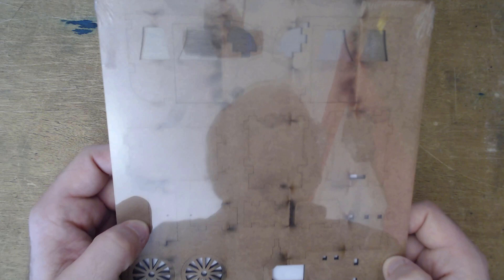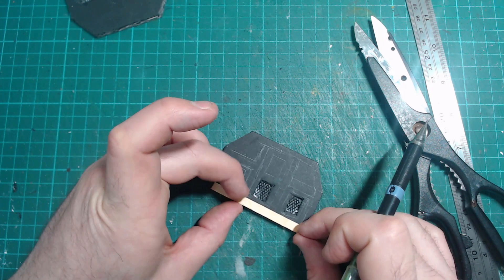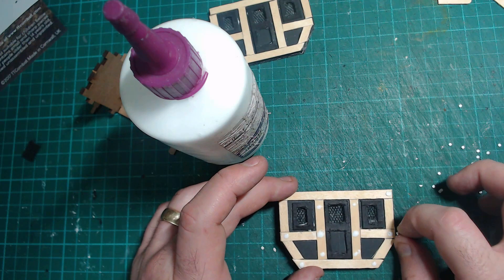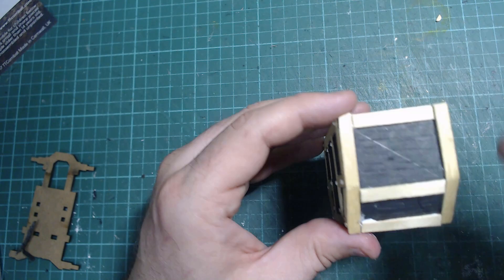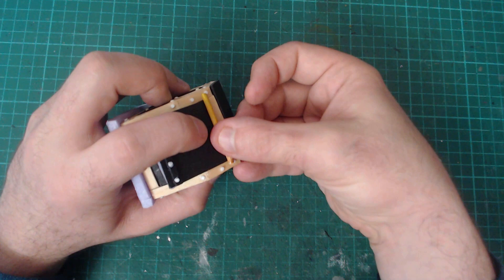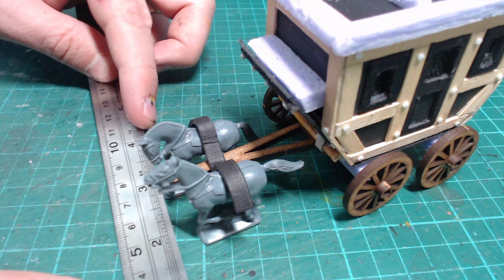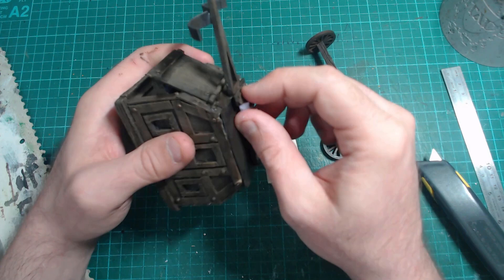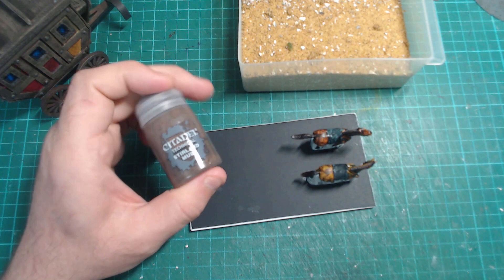Crafting a Mordheim style stagecoach for D&D + How to make your own Stirland Mud texture paint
I am going to need a stagecoach for a few upcoming rpg games and always liked the Mordheim stagecoach but its price is well out of my price range. So I have decided to make one for myself. My original plan was to convert a MDF kit but that didn't go the plan, still bits from the kit could still be put to good use.

Plus this video shows you how to make your own Stirland Mud stlye texture paint.

This video is all about saving you money!